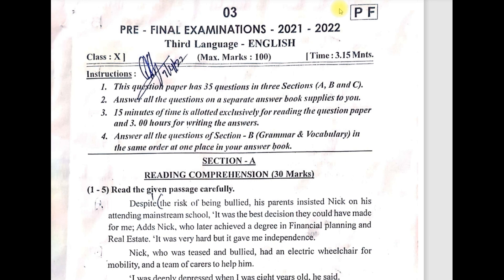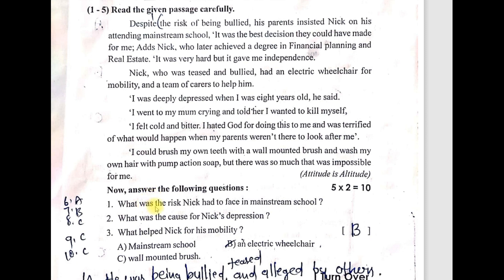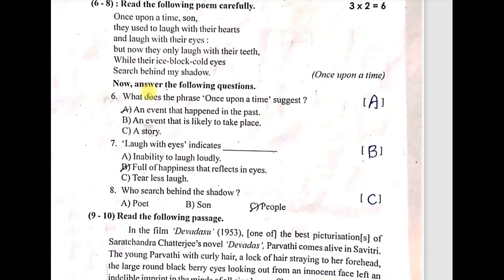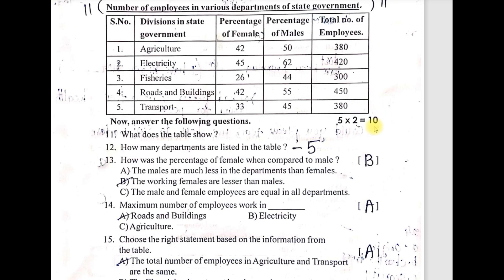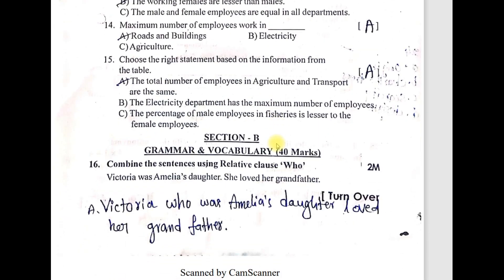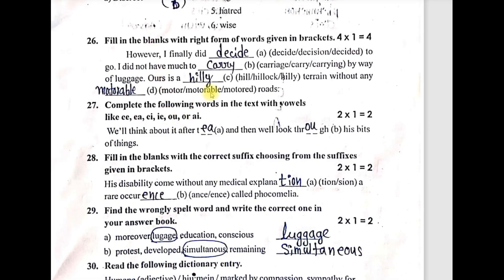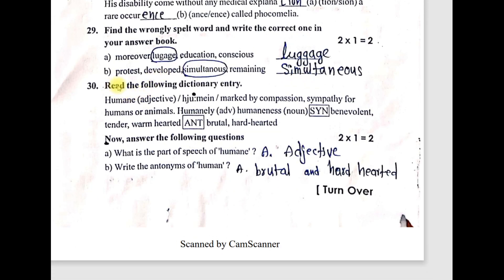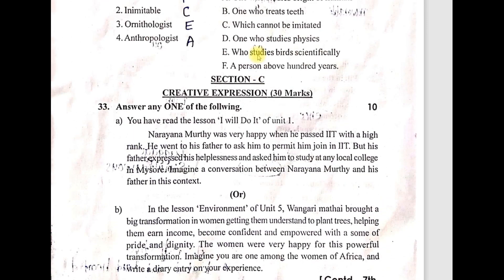10th Class Pre Final Exam and Key... A detailed analysis to get full score.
10th Class Pre Final Exam and Key... A detailed analysis to get full score.